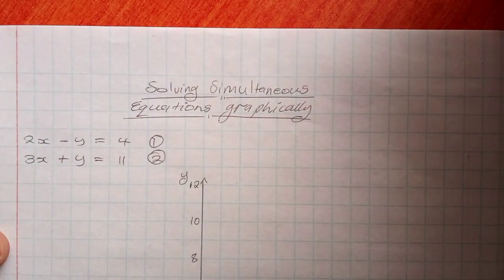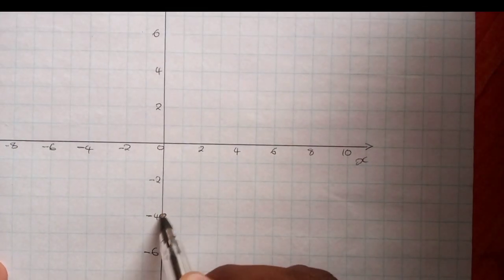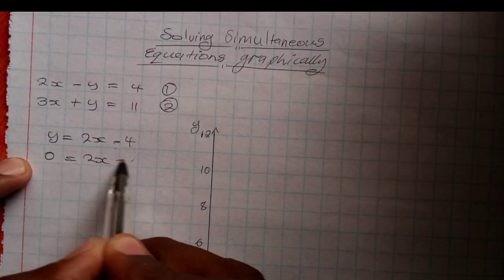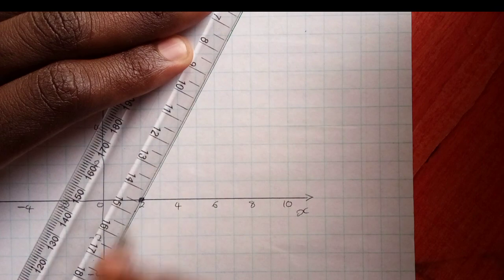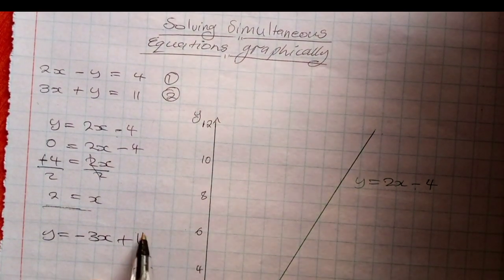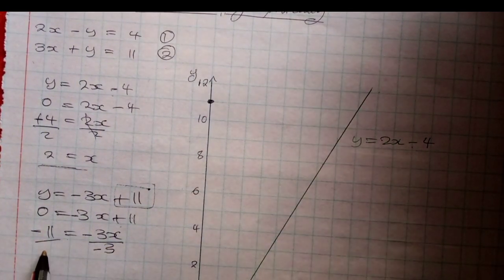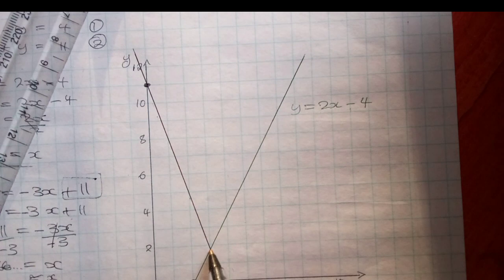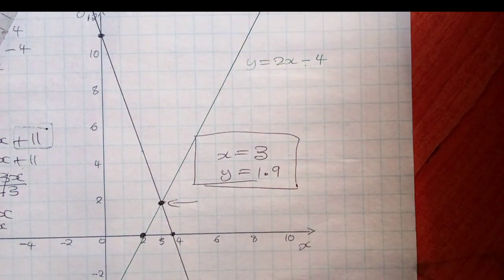JCE/BGCSE MATHS-SIMULTANEOUS EQUATIONS SOLVED GRAPHICALLY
@bec_exams hacked
This video tutorial serves to teach how to solve simultaneous equations graphically